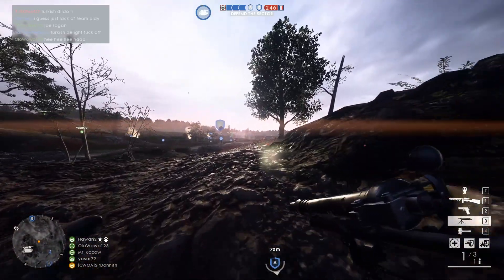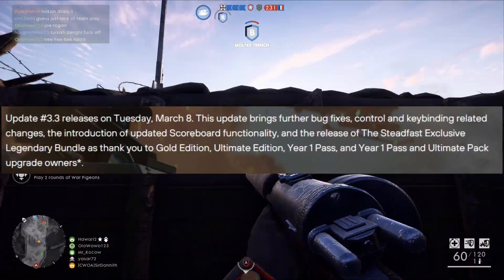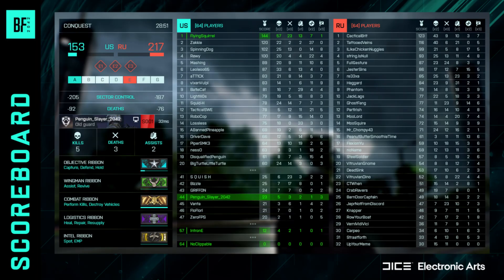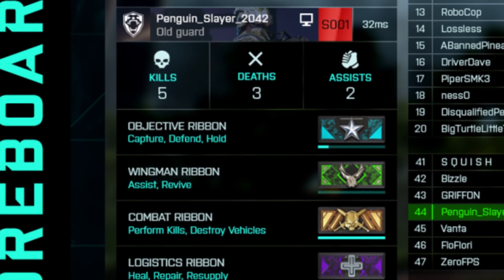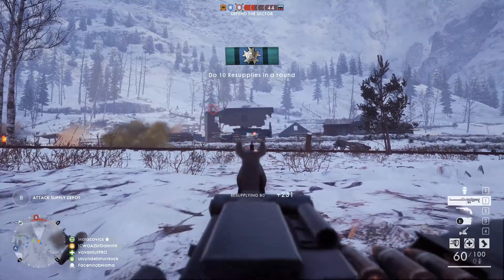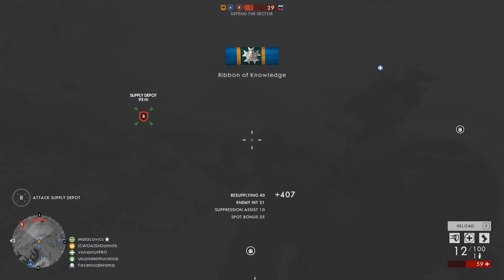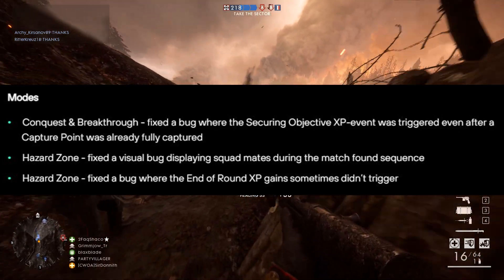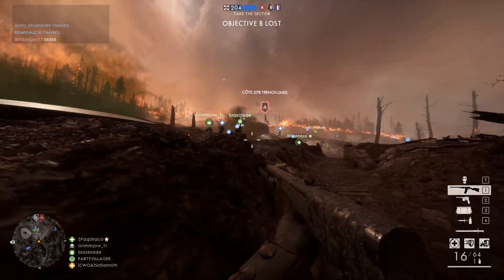Battlefield 2042's New Update Is Yet Again... LAUGHABLE.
Hey all, welcome back to Battlefield 2042, unfortunately. This is the new update, a content patch that was delayed multiple times and comes with, wait for it, a scoreboard. This game is done.